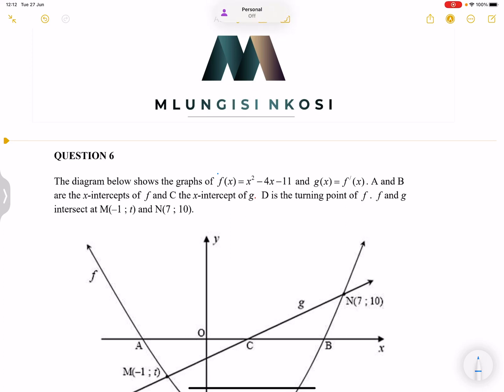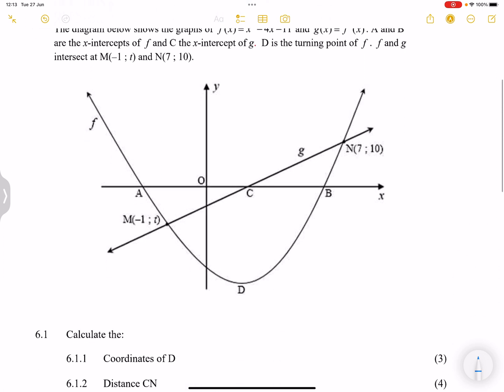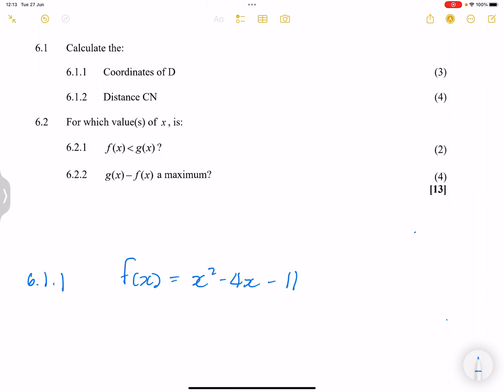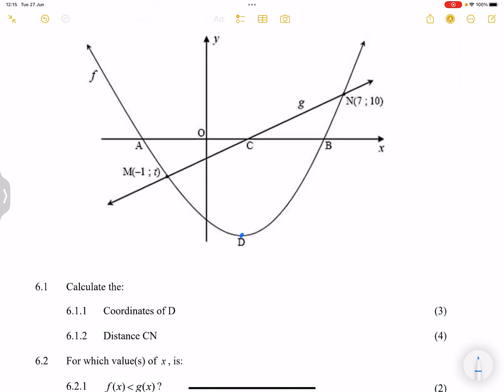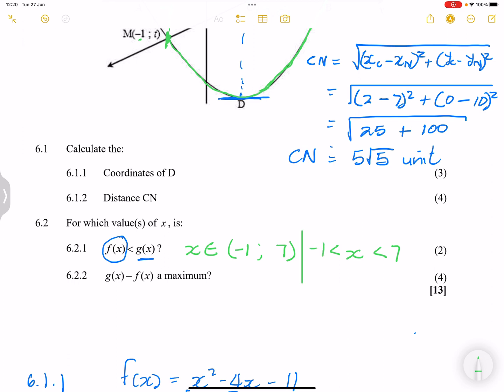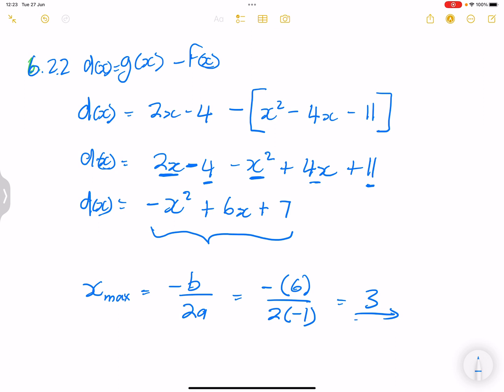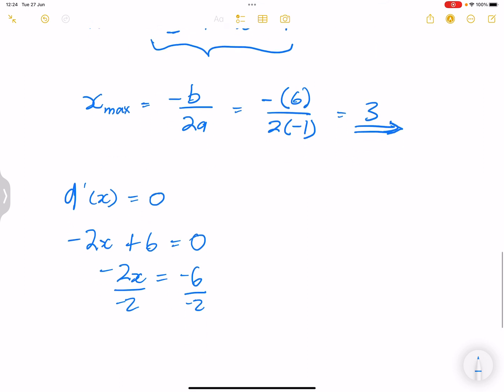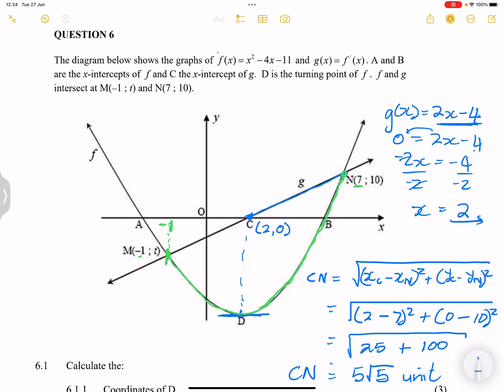Grade 11 & 12 - Revision | Functions | Mlungisi Nkosi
A quick revision on functions just to keep you going